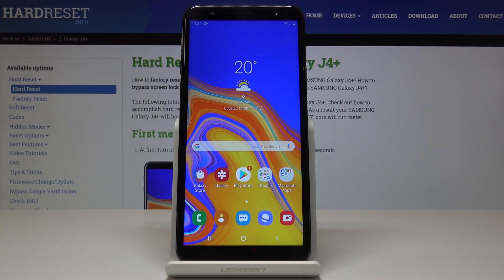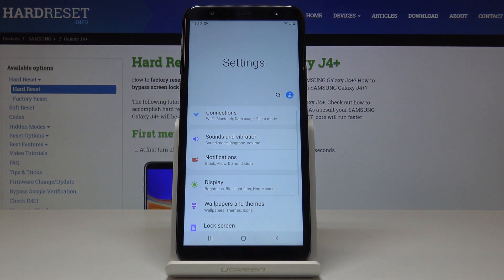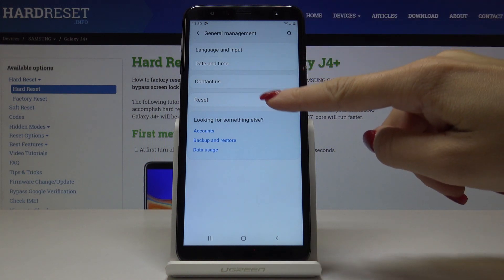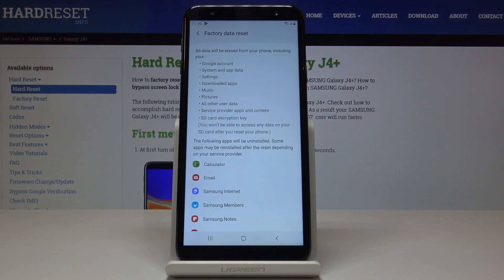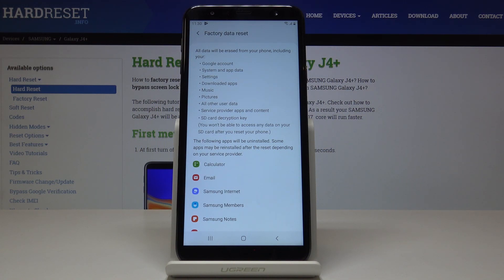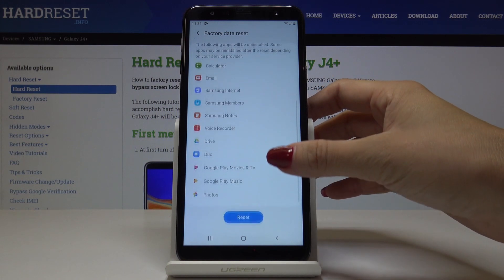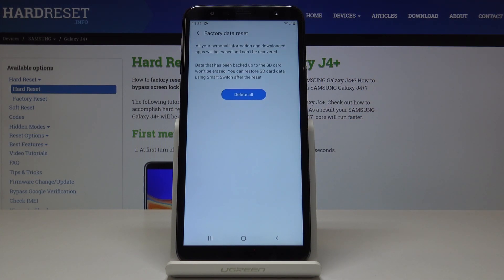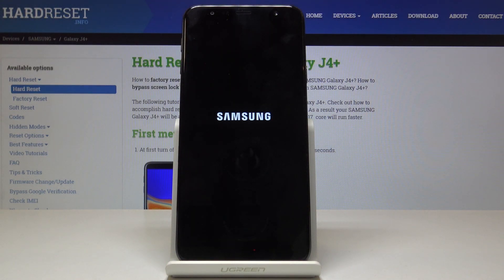Factory Reset SAMSUNG Galaxy J4+ - Wipe Data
Find more info about SAMSUNG Galaxy J4+:
We are presenting the factory reset operation in SAMSUNG Galaxy J4+. If you are looking for the best way to erase everything that is stored on your Samsung device, then find an attached video in order to learn how to get into advanced settings to smoothly bring back Samsung original configuration. Let’s check tutorial above and restore defaults in SAMSUNG Galaxy J4+. Remember that this operation removes all your personal data and the changes will be irreparable.

How to hard reset SAMSUNG Galaxy J4+? How to factory reset SAMSUNG Galaxy J4+? How to format SAMSUNG Galaxy J4+? How to restore SAMSUNG Galaxy J4+? How to wipe data in SAMSUNG Galaxy J4+? How to master reset SAMSUNG Galaxy J4+?